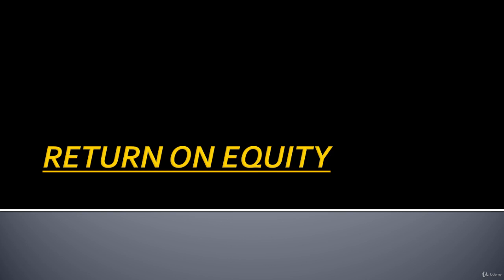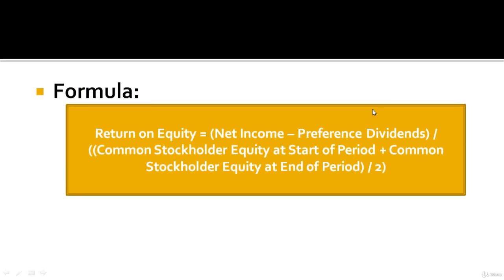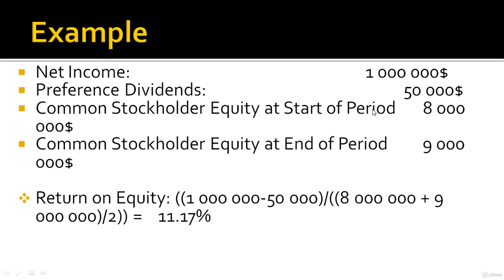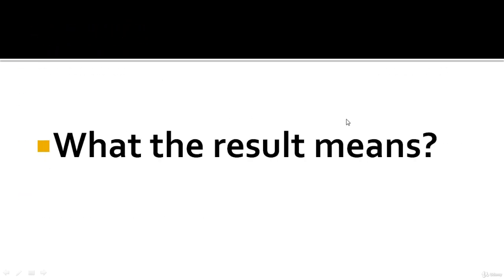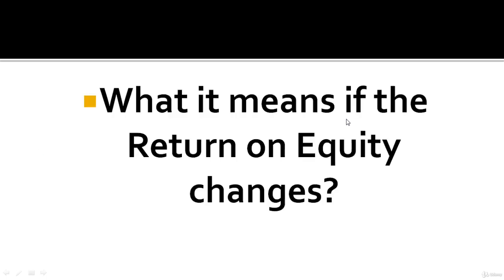Return On Equity Ratio